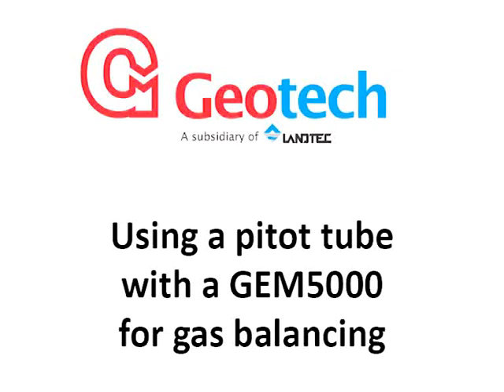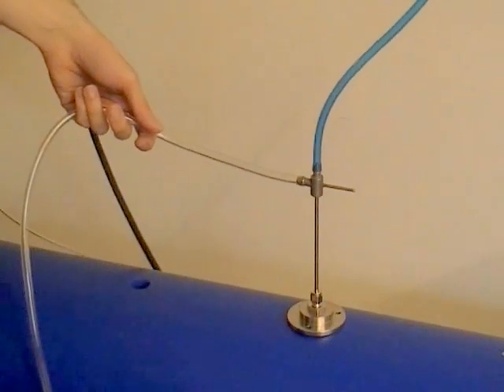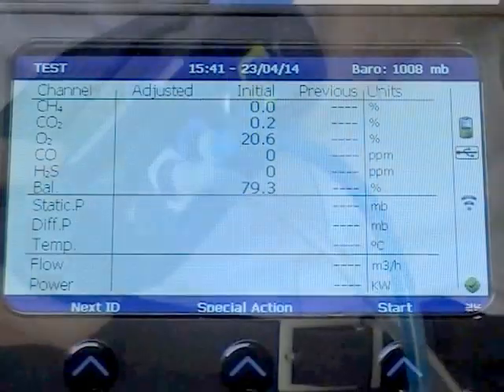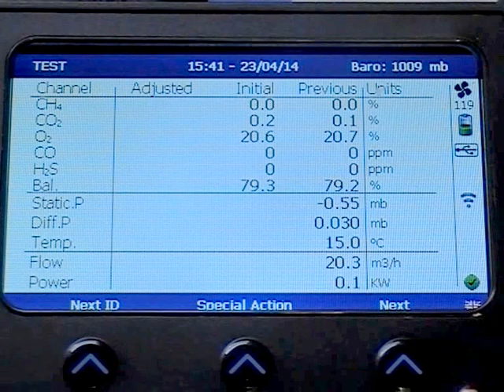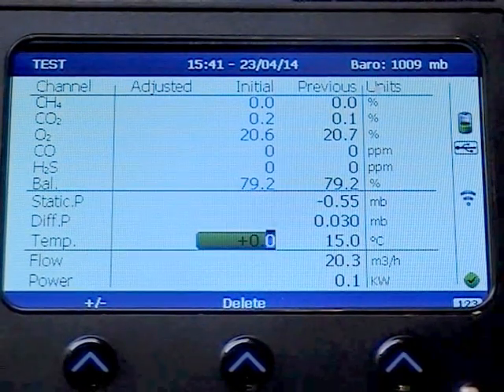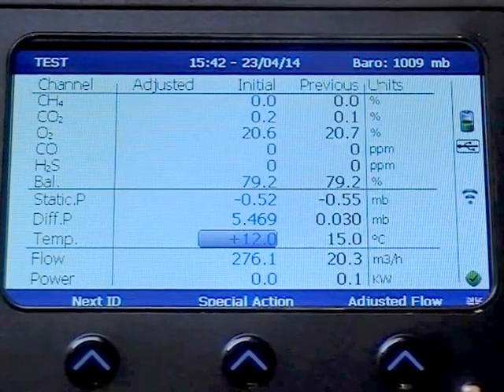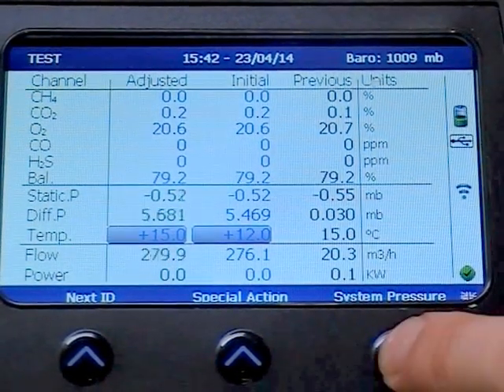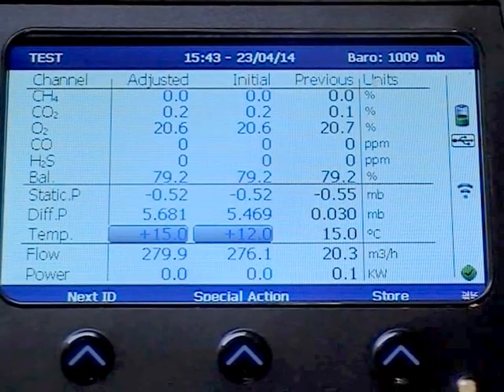How to use a pitot tube with a GEM5000 gas extraction monitor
This video will demonstrate how to use a pitot tube with a Geotech GEM5000 portable gas extraction monitor